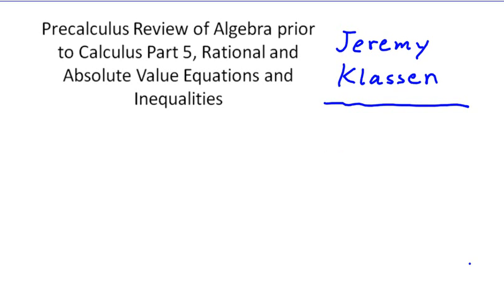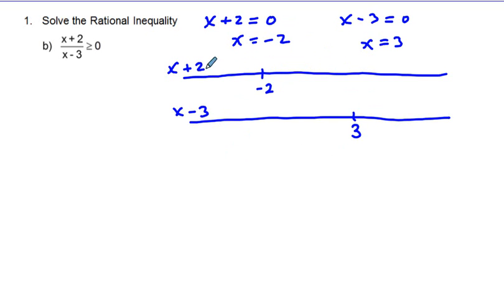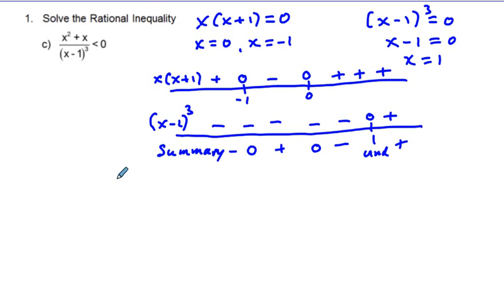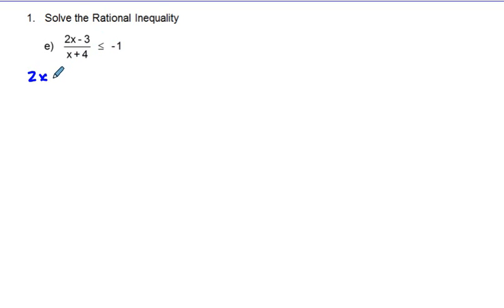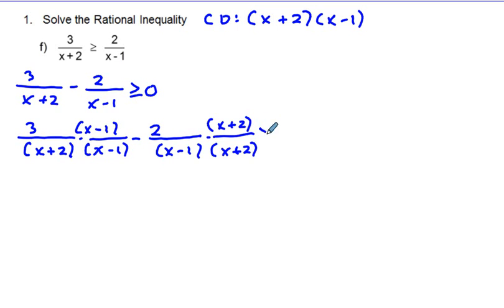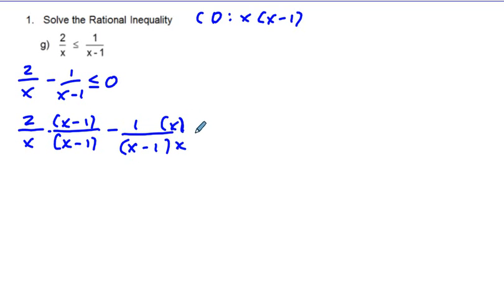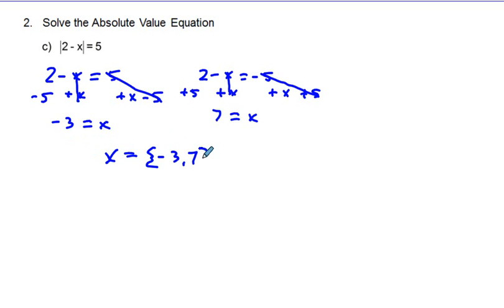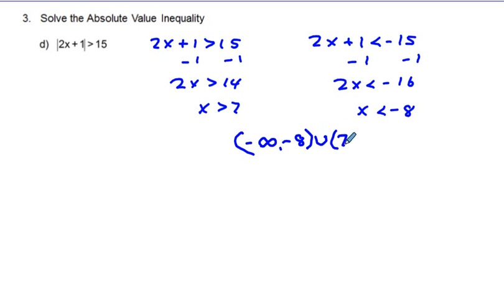Precalculus Review of Algebra Prior to Calculus Part 5, Solve Rational Inequalities, Absolute Value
This lesson solves 7 rational inequality problems.  Sign analysis is used with critical numbers in the numerator and denominator to get the correct intervals of solution.  Absolute value equations and inequalities are also covered.